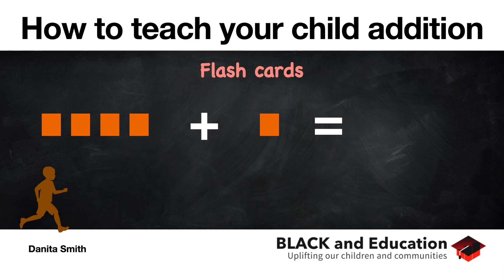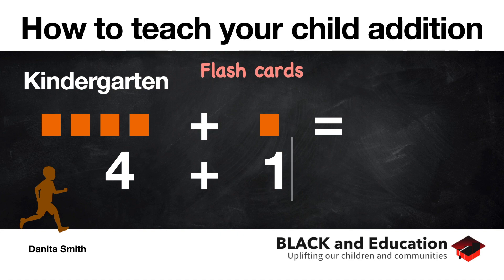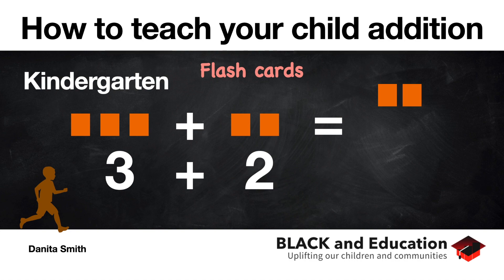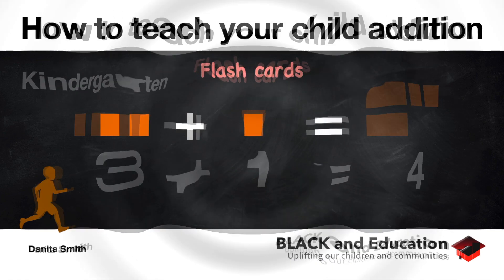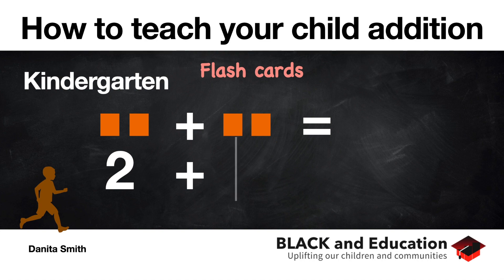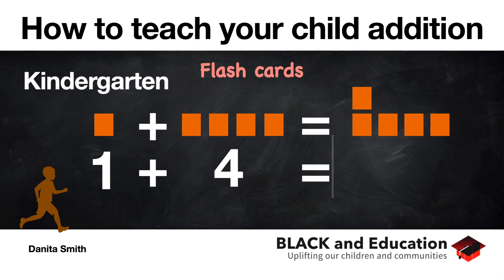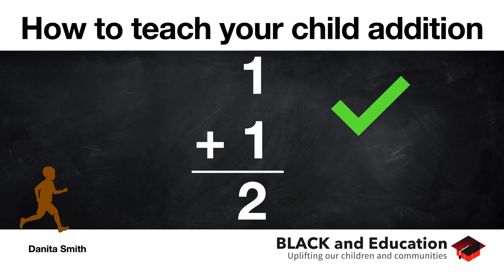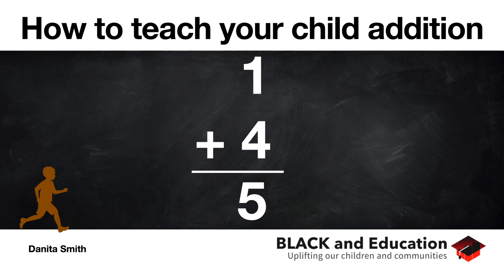How to Teach Your Child Addition: Visualize What's Taking Place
Helping your child understand what addition is, in many ways, helps them to see what they are doing and apply it.